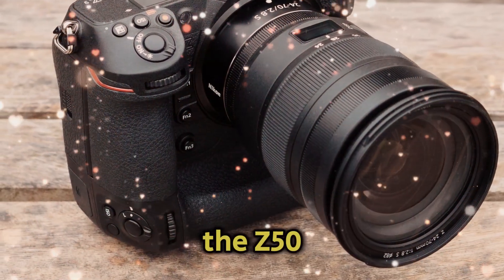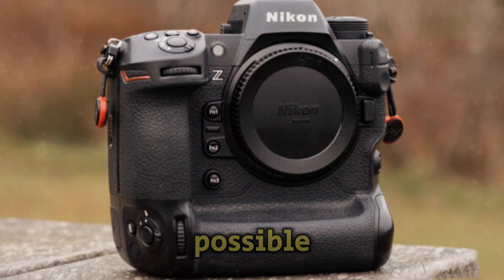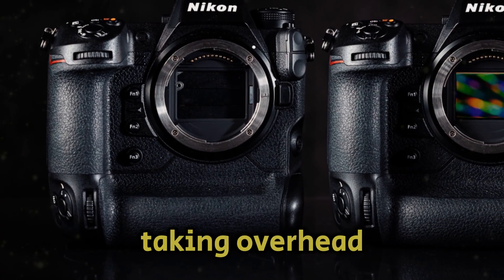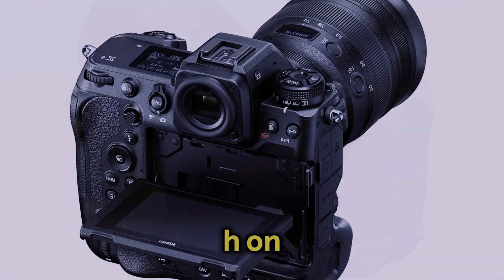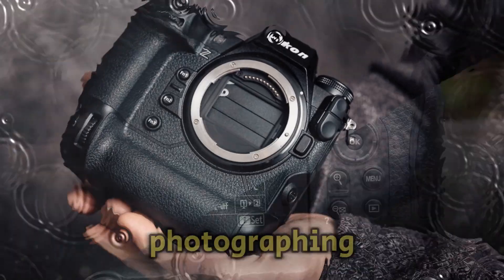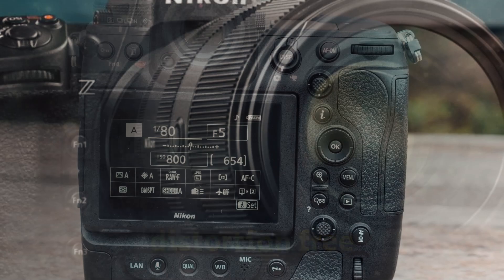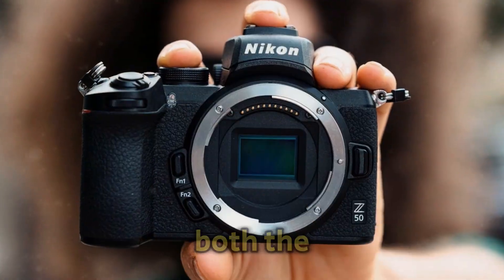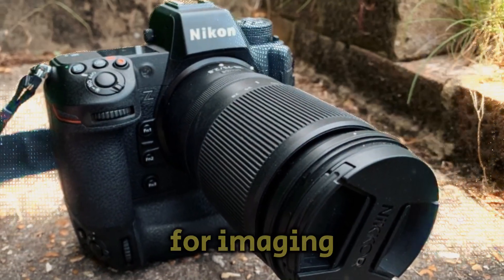Nikon's Upcoming Camera Lineup Reveal 2024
Two innovative cameras, the Z50 Mark II and the Z9h, will be unveiled by Nikon, a leading brand in photography. From aspiring content producers to seasoned pros, these cameras are made to accommodate a wide variety of photographers.
The Nikon Z50 Mark II, which was created especially to satisfy the changing demands of vloggers and content producers, is a major improvement over the Z50. It has several features that improve its ability to take pictures and record videos.
The inclusion of the potent X-Speed image processor, which was previously only found in Nikon's high-end full-frame mirrorless cameras, is one of the main upgrades.